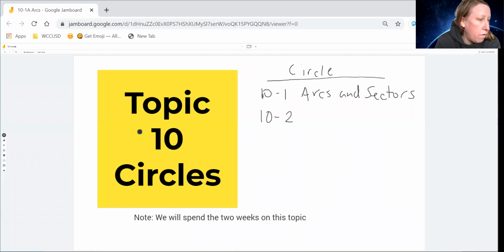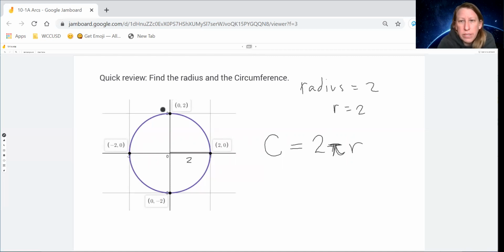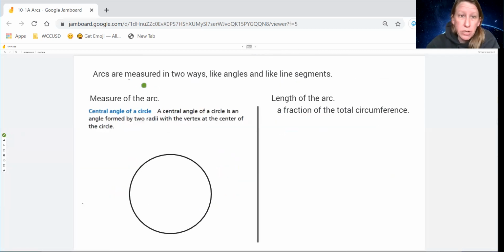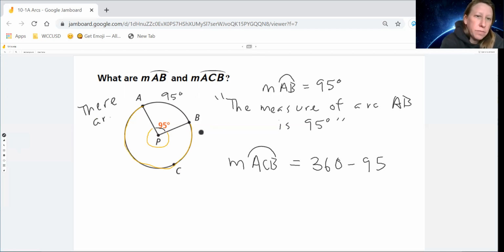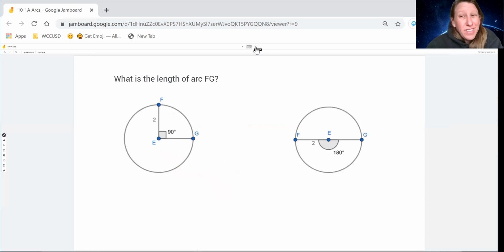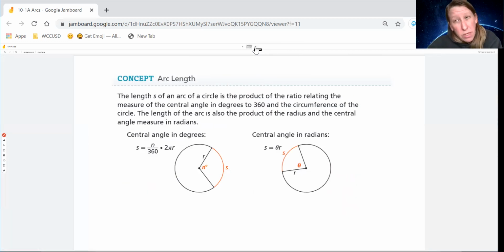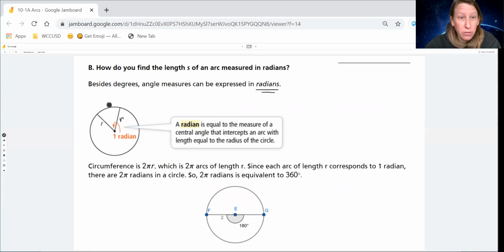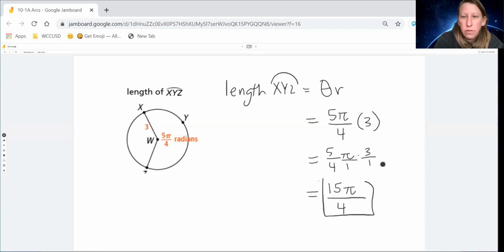Arcs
This video introduces the concept of arc and shows some examples of finding arc measures and arc length.